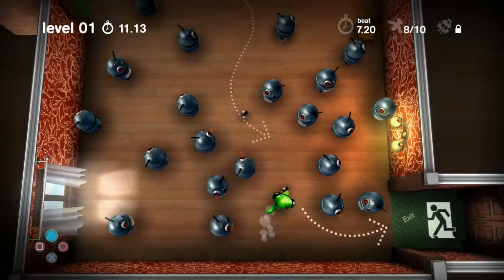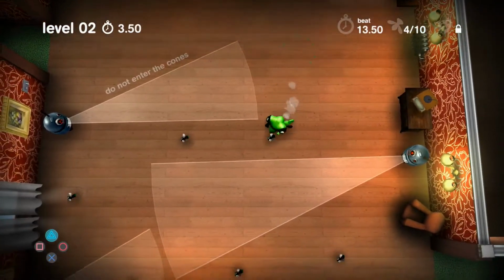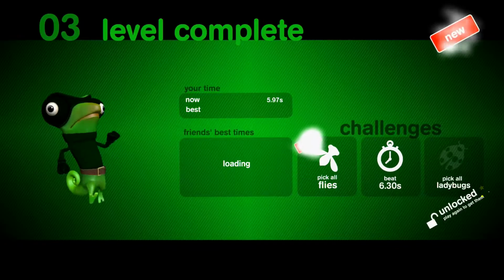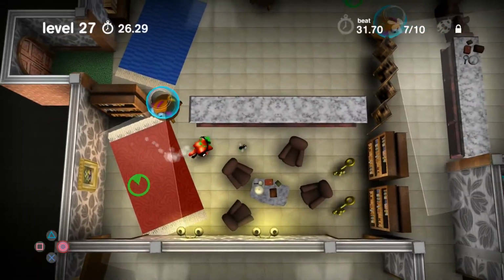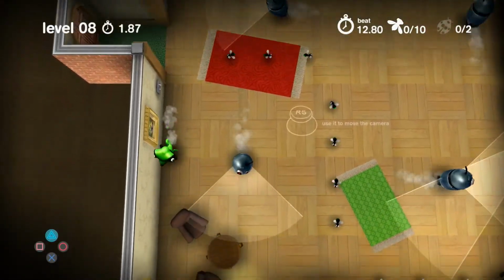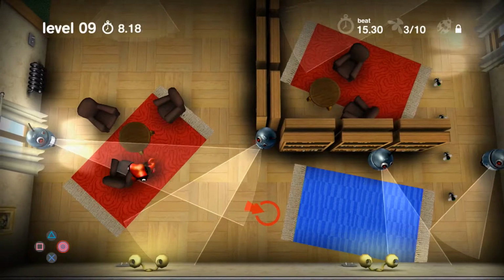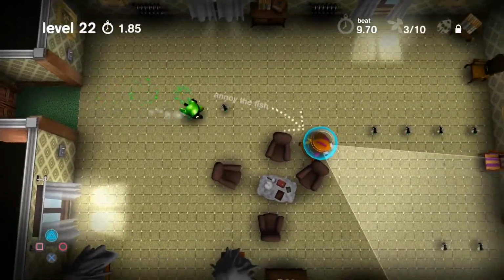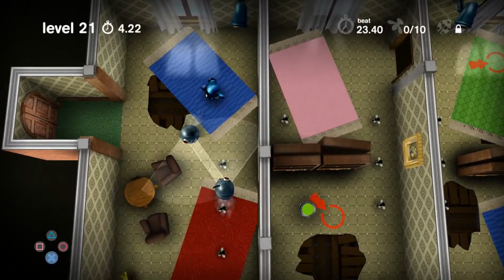Spy Chameleon Review - PLUSone (PlayStation Plus June 2017)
Today, we're opening the box of June's free PlayStation Plus games with Spy Chameleon, a 2014 stealth game made by Spanish developer Unfinished Pixel.  With a top-down gameplay style and promise of unique stealth gameplay, does this game hold to its word?  Or is it just another game that just sort of blends in?  Let's find out!

PLUSone is a series dedicated to looking at all of the free games on PlayStation Plus and other platforms to tell you if they're worth playing.  The games may be free, but your time is valuable - so I dive into each game to see who it's a good fit for, and who should just skip it!

Like what you see?  Got an idea for a game you want to see me do?

"The Golden Bolt Theme" composed by AllHailBuckets.  Show him some love on Spotify or your music service of choice!